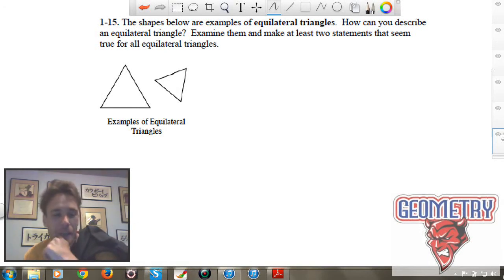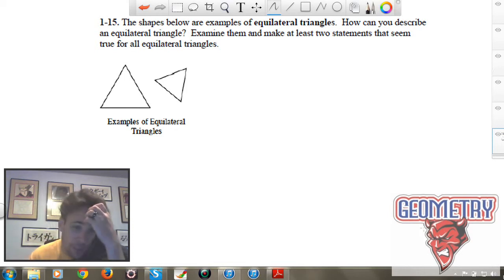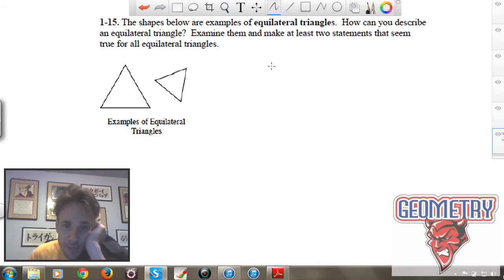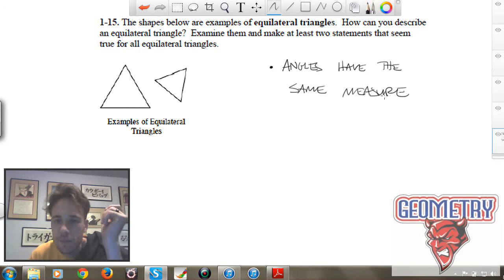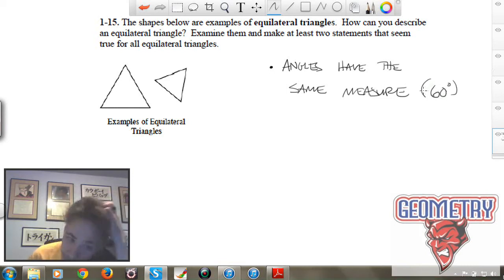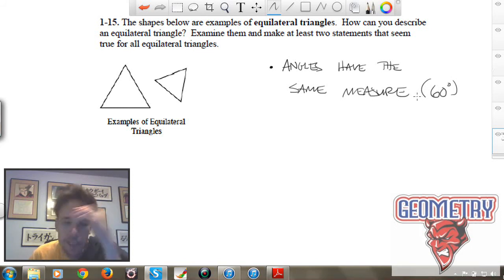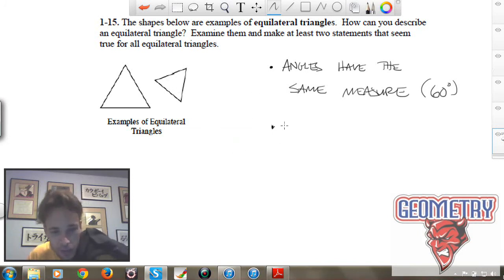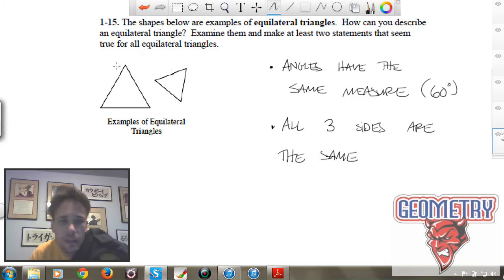Chapter 1 Problem 15